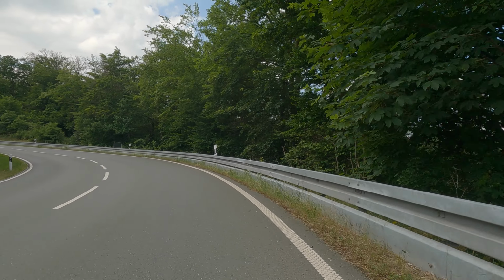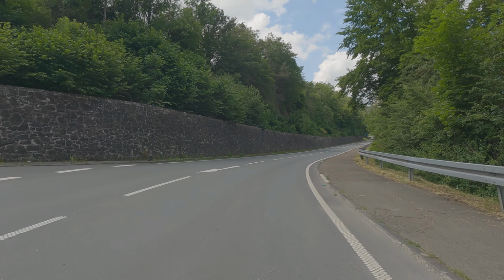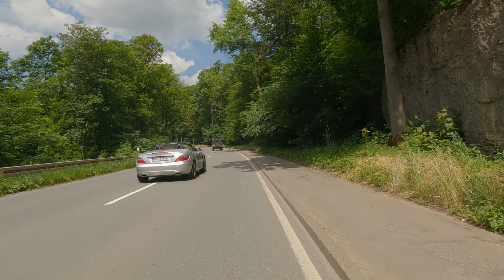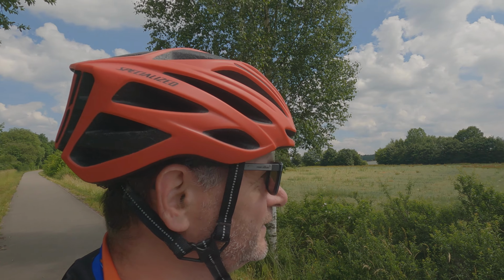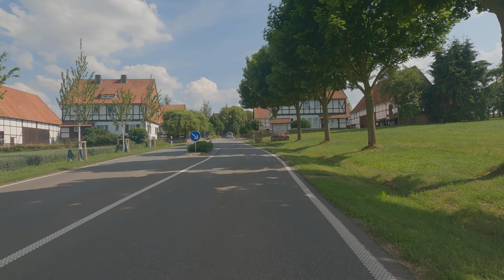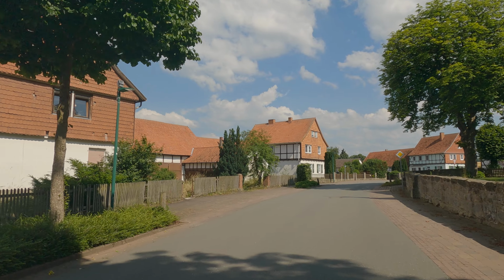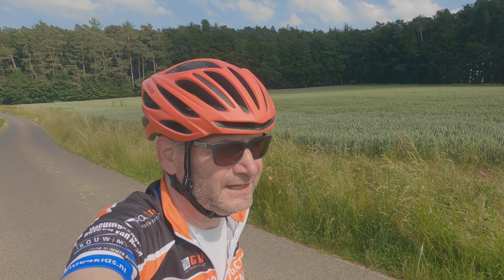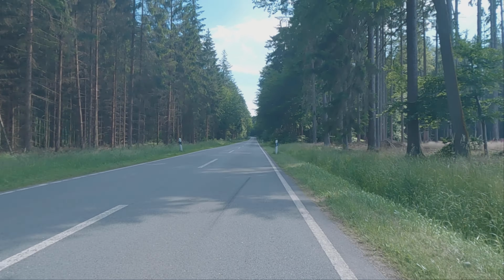Bike Touring Germany: Sauerland around the Edersee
Hi and welcome to this little video that I recently made in the Sauerland. Now that I'm finally allowed back in Germany I'm planning a few rides here and there. So today's ride started near the Edersee and roughly took me north towards Korbach and Bad Arolsen. Hope you enjoy bye !